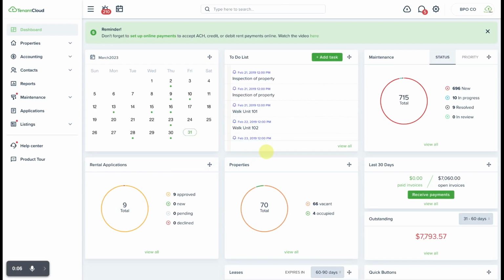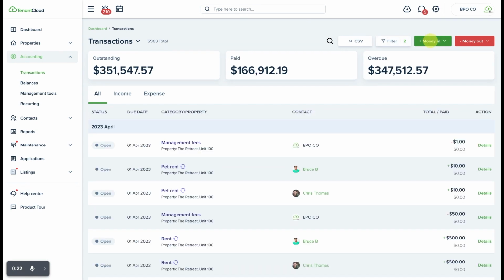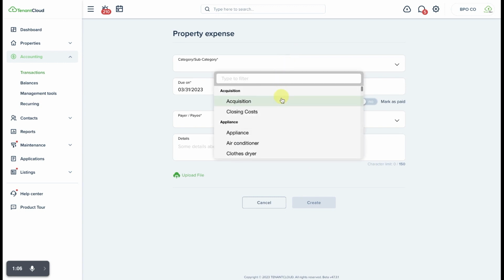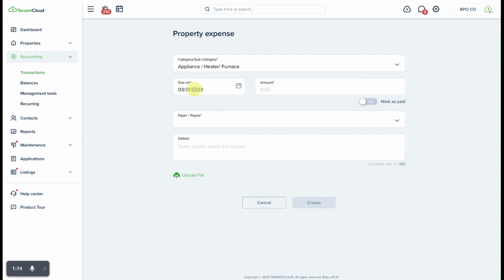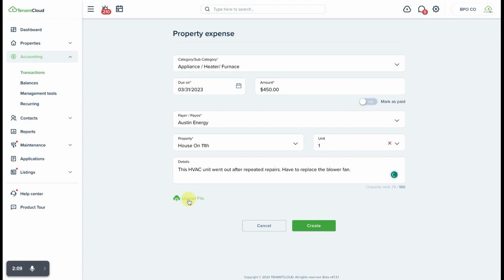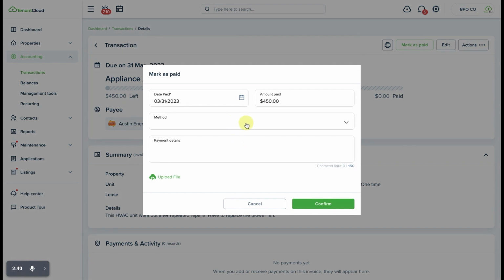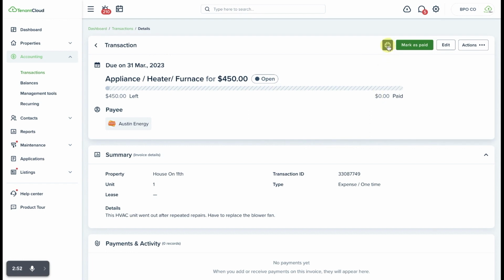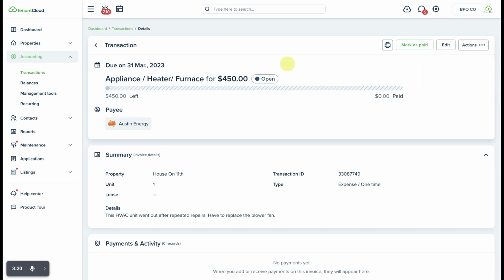How to create a property expense invoice (Landlord) | Rent Collection App